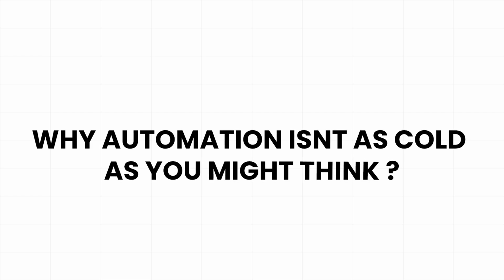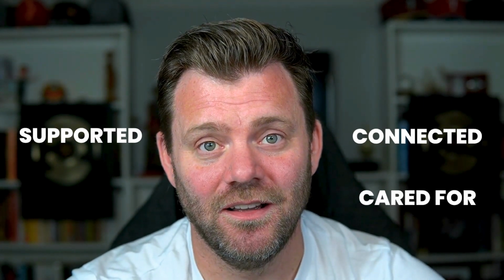Boost Your Practice with Automation and AI: 7 Healthcare Tools for Efficiency & Better Outcomes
Transform your healthcare practice in 2025 with the power of Artificial Intelligence and Automation! This video unveils 7 essential AI & Automation tools specifically chosen for healthcare professionals like doctors, nurses, therapists, and clinic owners.
Discover how AI is revolutionizing patient diagnostics, streamlining administrative tasks, improving workflow efficiency, and ultimately enhancing patient outcomes across the healthcare industry.
Whether you’re a doctor, nurse, therapist, or clinic owner, these tools will supercharge your workflow, elevate patient satisfaction, and future-proof your practice. Watch now to see why thousands of health professionals are embracing AI and automation—and how you can too!

Looking to take your coaching business to the next level?

Don Markland is the CEO and owner of Accountability Now™, an Executive Coaching and Business Strategy company out of Jacksonville, Florida. As a contributor to multiple publications like Forbes, LDS Living, Debt.com, and others, Don has over 20 years of experience in the world of marketing, leadership, and business growth.
His current practice has been ranked Top 10 by multiple publications (Yahoo and Forbes), and he has been ranked the #1 Business Coach in Florida and #1 Online Trainer in the US by BestCompany.com. Accountability Now was also named 2022 Top 5 “Best in Business” Management Consulting companies by Inc.com.

Previously, Don led the sales and marketing efforts for one of the most successful digital marketing agencies in the US, 411Locals, to an international growth of +36%. Prior, Don was an owner and Chief Revenue Officer for MoneySolver™, a private equity fintech company, where he led the nationally recognized firm of over 350 employees to become the nationally recognized and largest Tax Resolution digital marketing financial services company in the U.S. with over 250% growth to $89M three years.

Before to MoneySolver™, Don spent time as a Global Sales Executive working with Amazon, State Farm Insurance, All State, Geico, Focus Services, and more.
Don spent time in the startup world as an Owner and Chief Operating Officer for Launch Leads, a marketing startup in Salt Lake City, Utah where he helped them achieve record performance in both client and revenue growth and was named to Utah Business Magazine’s Top 40 under 40 for leading businesses executives in the entire state.

Share Your Thoughts And Suggestions In The Comment Section Below.